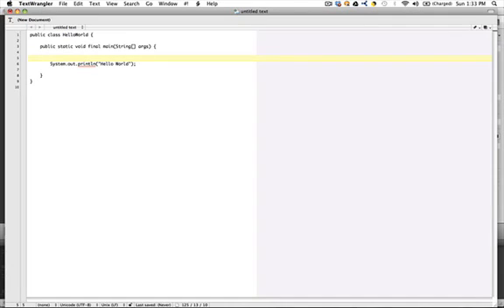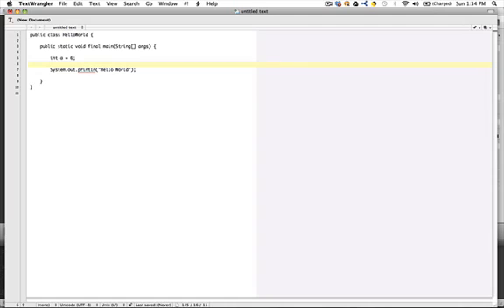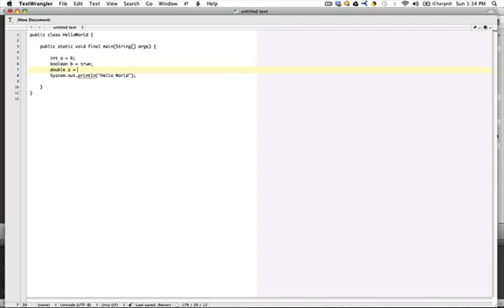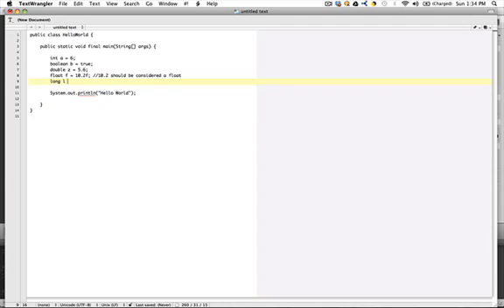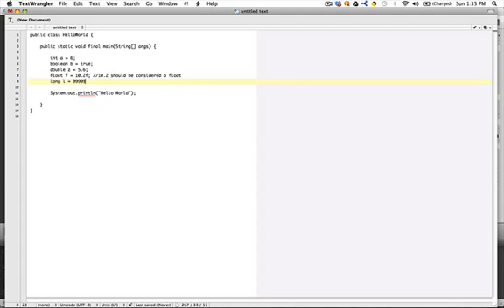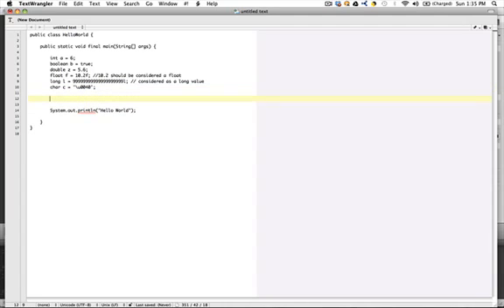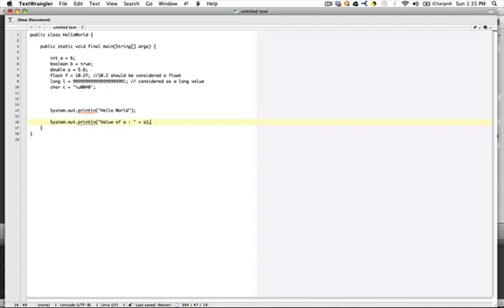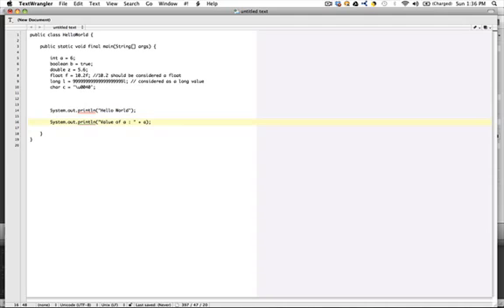Introdcution to Java Module 3 Example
Introduction to Java Module 3 Example